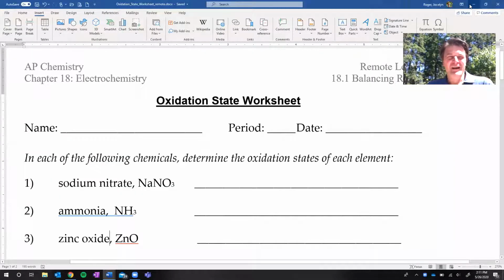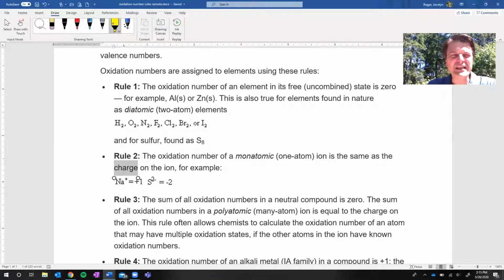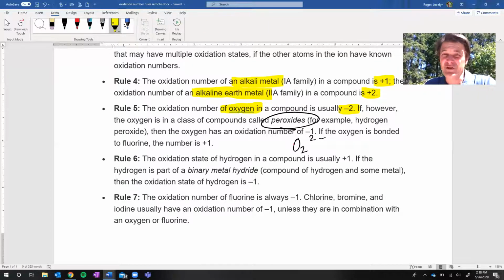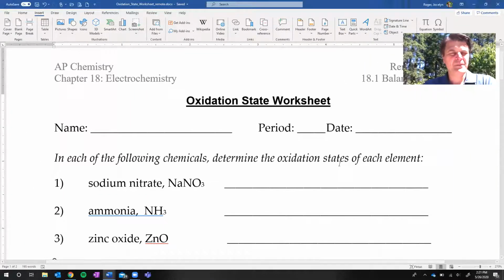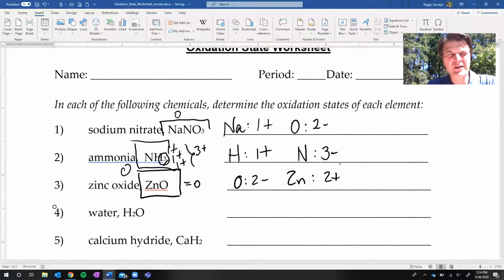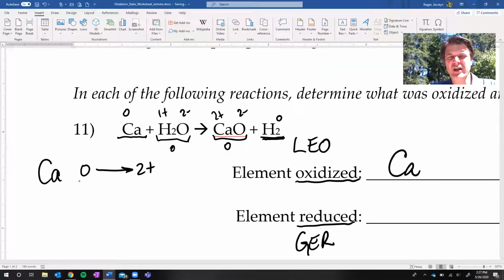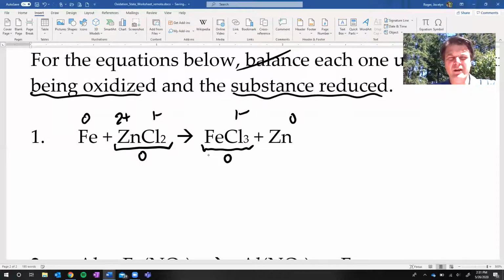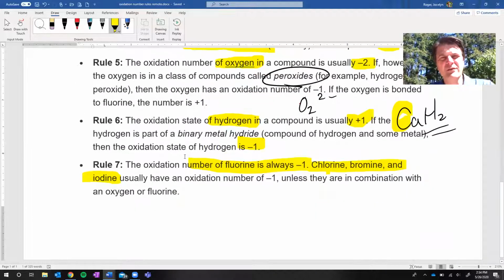Assigning Oxidation Numbers Lesson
lesson on the rules for assigning oxidation numbers to elements. introduction to electrochemistry.